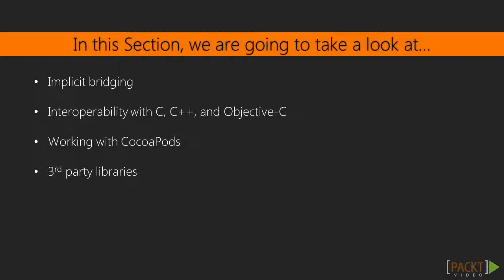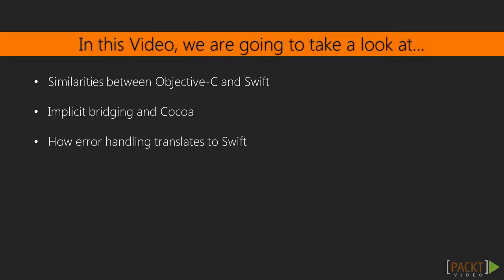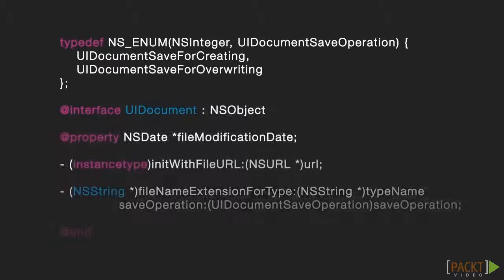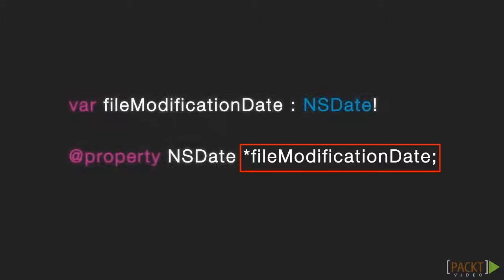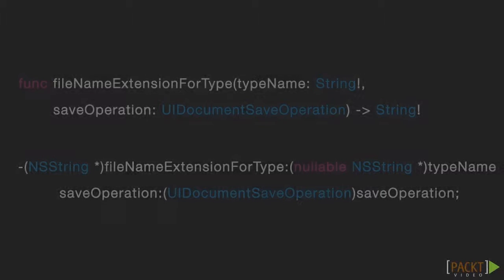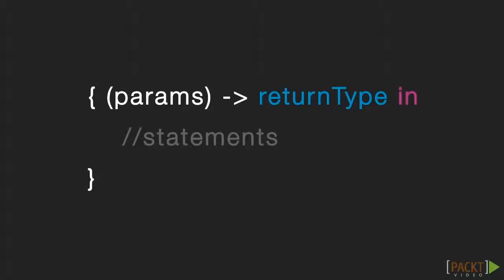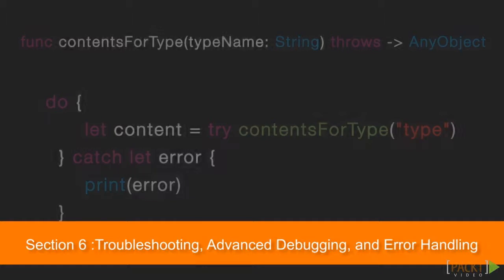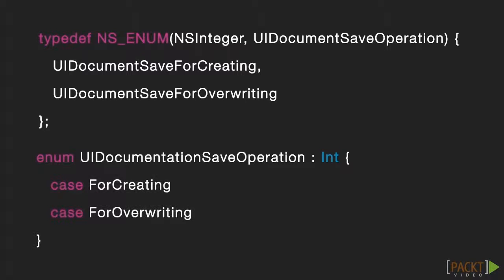Mastering Swift 2 Programming: Implicit Bridging and Cocoa | packtpub.com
In order to work with other languages in Cocoa, we should be aware of how Swift and Objective-C interact. This video discusses implicit bridging in Swift.
• Investigate common Swift syntax
• Discuss how Swift converts simplicity to Objective-C